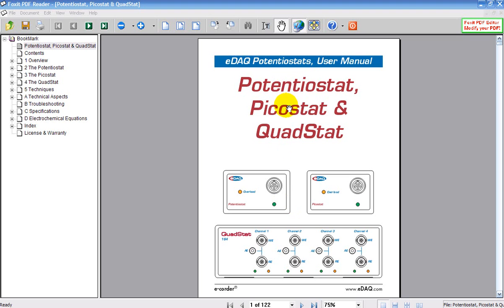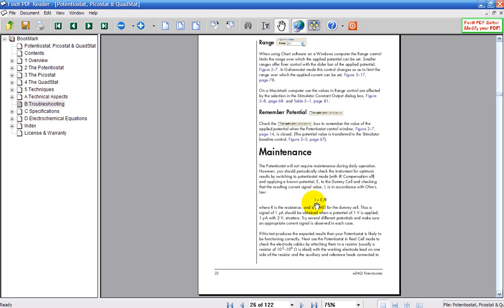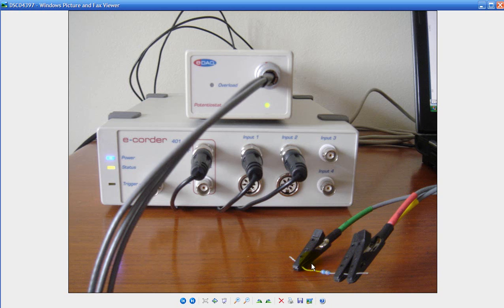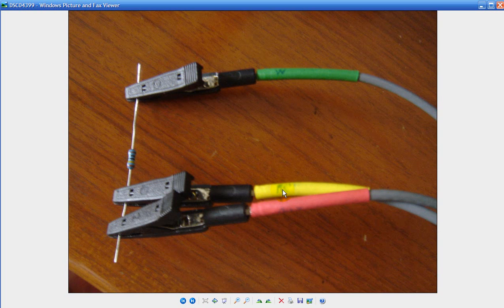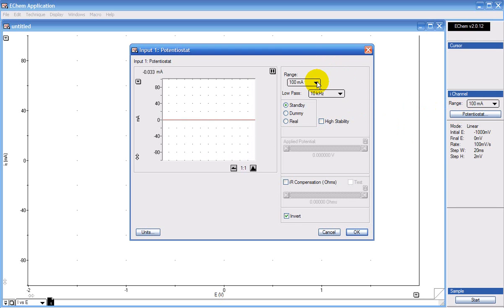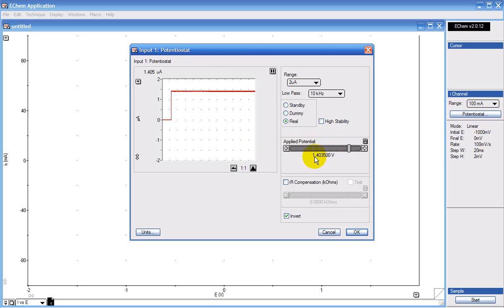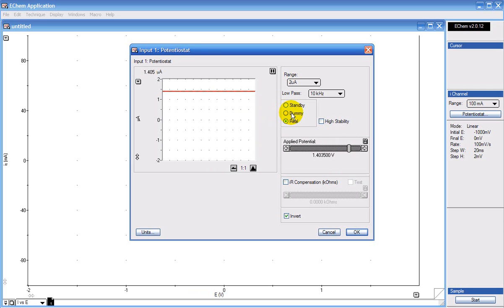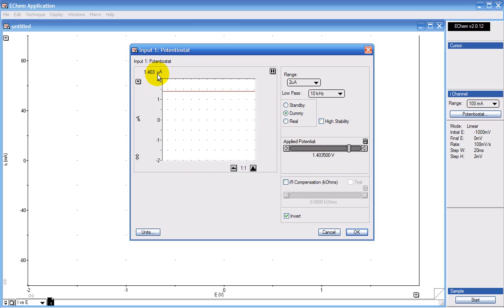Potentiostat Maintenance Check, Ohm's Law, Electrochemistry eDAQ